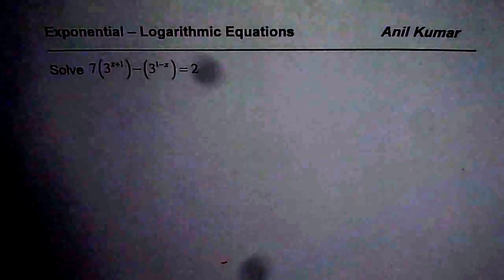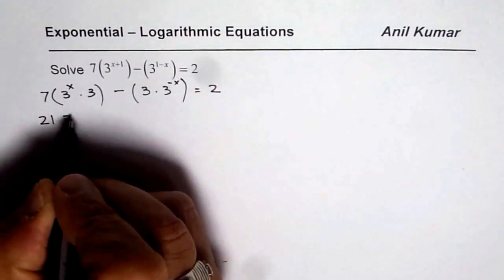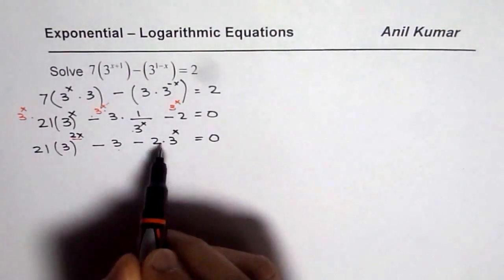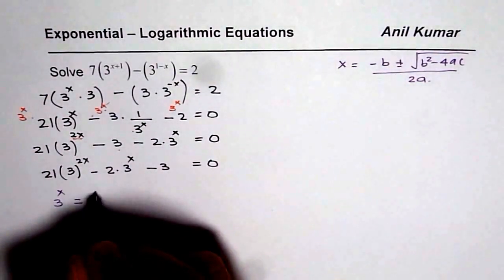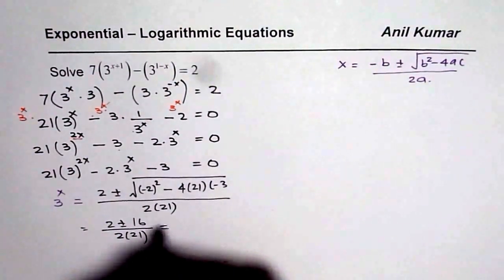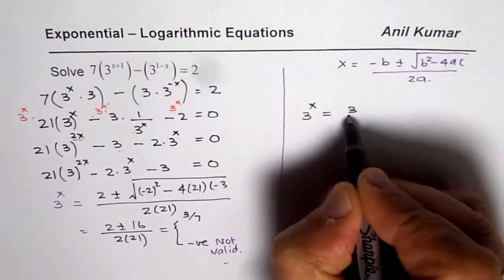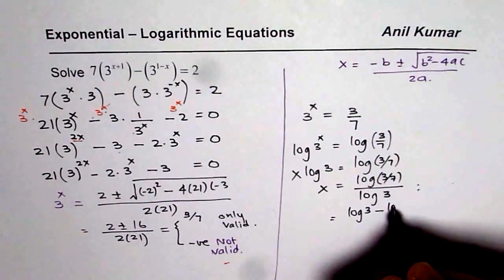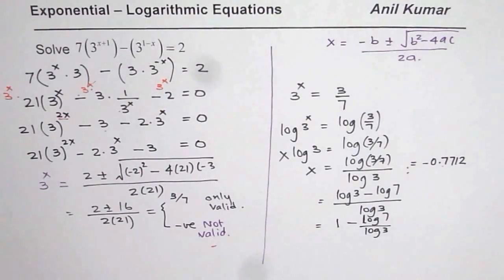How to Solve Exponential Logarithmic Equations for Exact Solution - EDEXCEL - GCSE - SAT